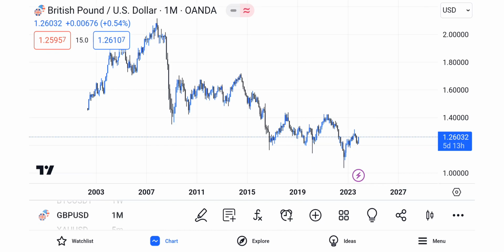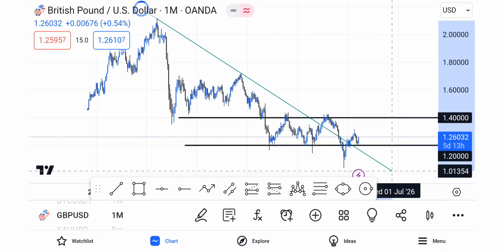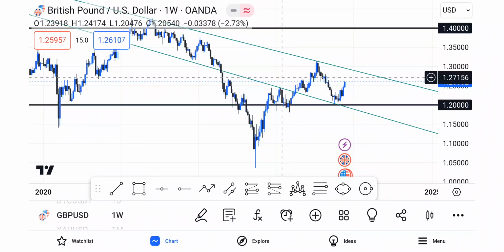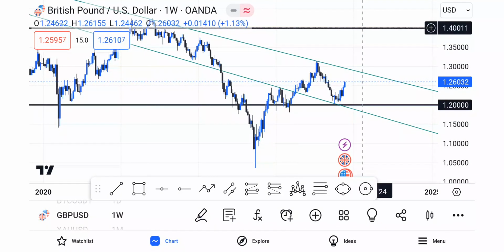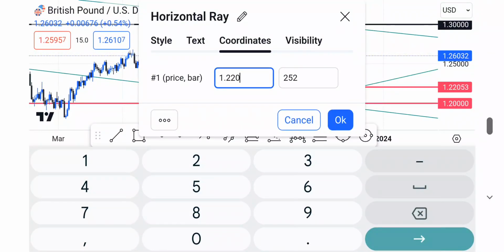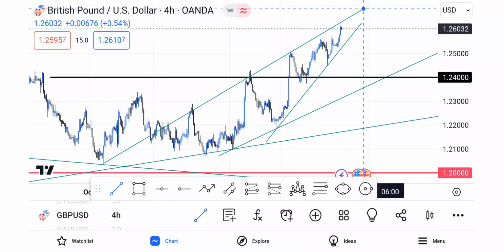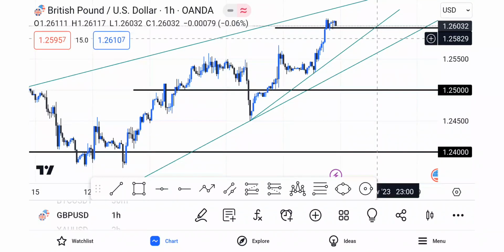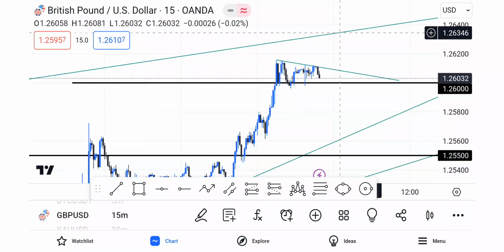TOP DOWN ANALYSIS ON GBPUSD(GU)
Technical top-down analysis in Forex involves a multi-layered approach to analyzing currency markets based on both macroeconomic factors and technical indicators. Traders start with a top-down view by examining the overall market trends, major currency pairs, and global economic conditions. Then, they move to a more granular level, using technical analysis tools like chart patterns, support and resistance levels, and indicators to identify entry and exit points.

This method combines the understanding of broader market dynamics with specific technical signals to make trading decisions. It aims to find opportunities that align with the overall market direction while also considering key technical levels for precision in trade execution.

Register an account with Exness, the Best broker to use for all your multi asset trading.

Best of luck on your trading journey!